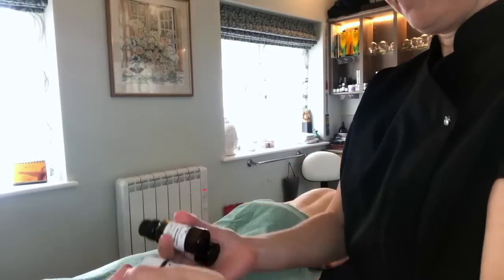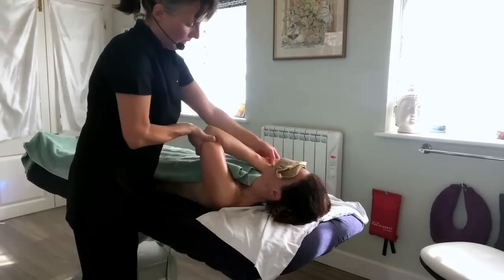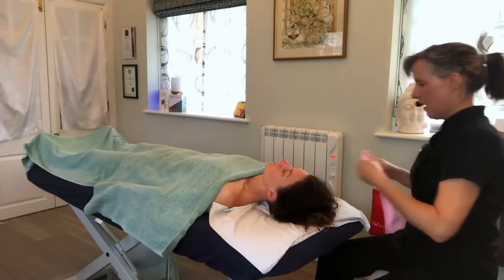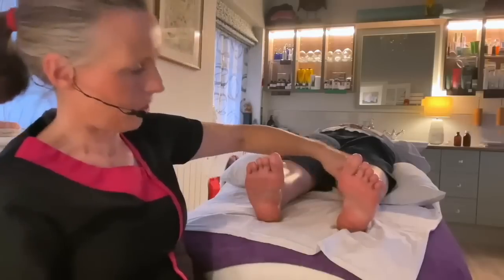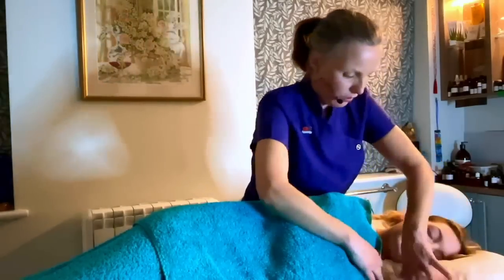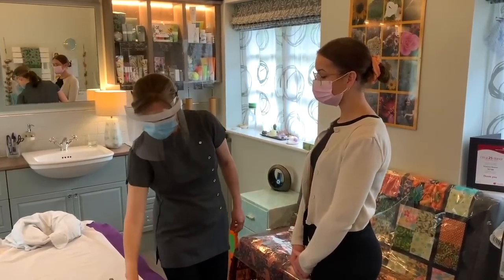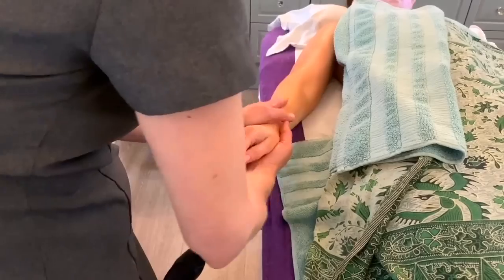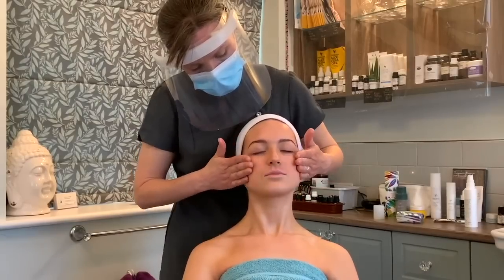10K SUBS THANK YOU!!! MOST WATCHED PARTS OF TOP 5 VIDEOS!! MASSAGE, REFLEXOLOGY & HOPI EAR CANDLING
In appreciation of this landmark, I've put together a video of the most watched parts of my top 5 videos on this channel. Yes, they're mainly aromatherapy massage and they mainly feature my gorgeous friend Jodi! So you're in for a treat. Get yourself a sleepy tea, get cosy and enjoy this little cracker. Night night.

🌅 My Upload Schedule – Soothing Sundays and Therapy Thursdays 7pm GMT 🌅

00:00 Victoria's Spoken Intro
00:17 Own sound effects Intro 😂
00:30 #5 Katie's Whole Aromatherapy Massage
19:15 #4 Nadine's Swiss Reflex foot treatment
26:13 #3 Jodi's Whole Aromatherapy Massage
29:09 #2 Jodi's Hopi Ear Candling
36:19 #1 Jodi's Whole Aromatherapy Massage